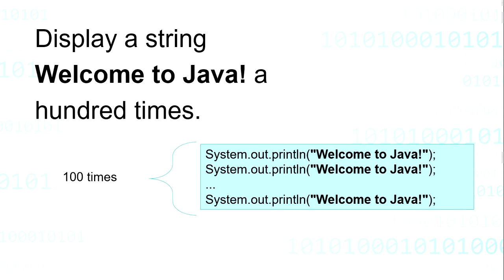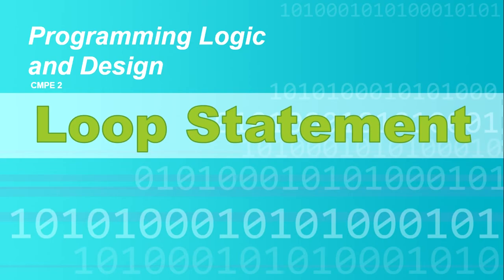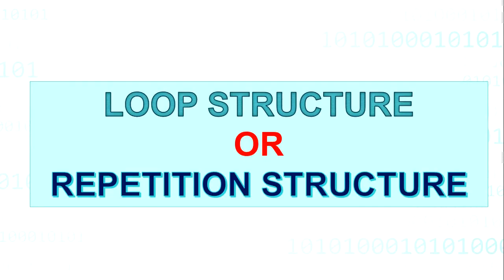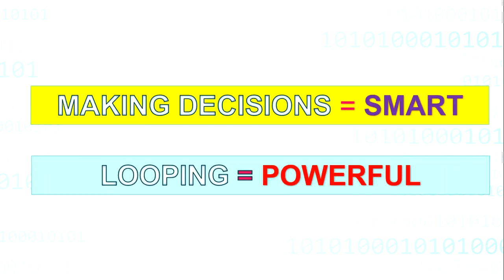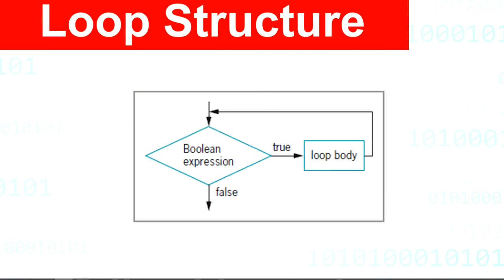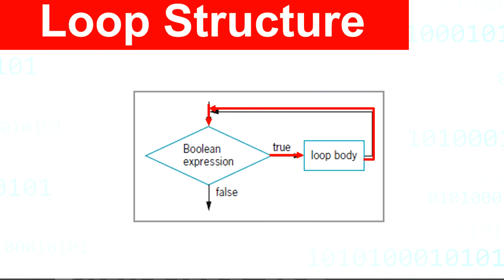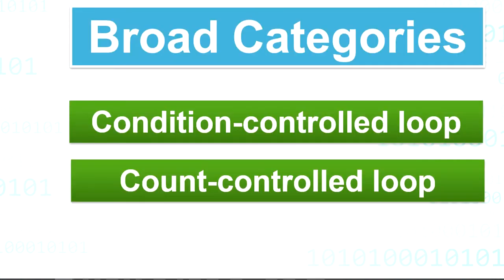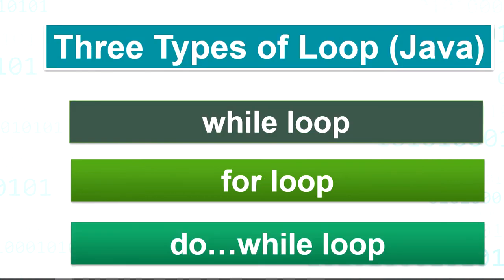PLD Loop Structure V20